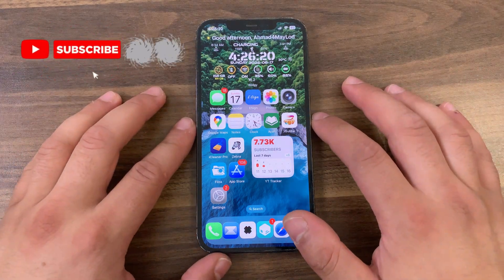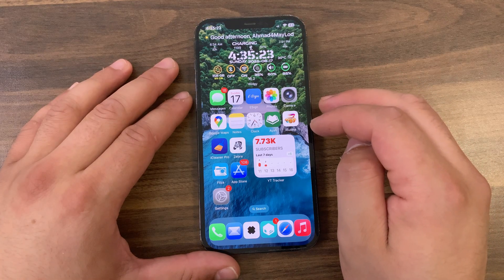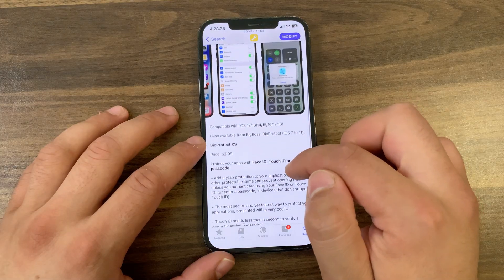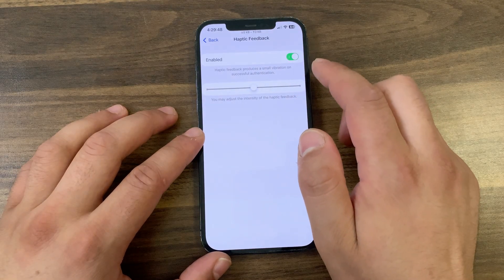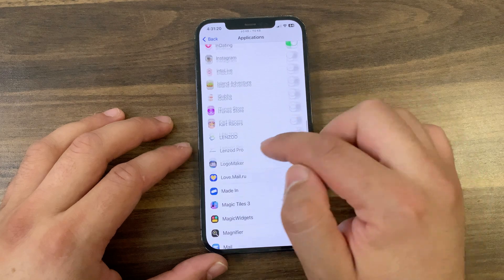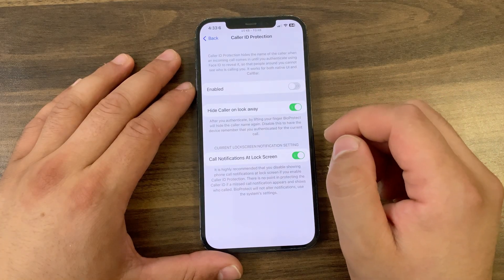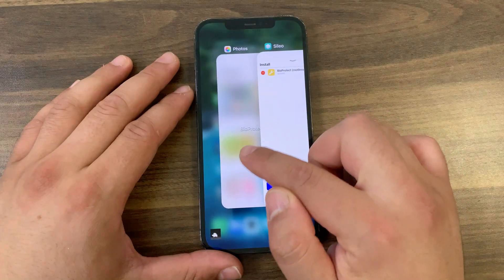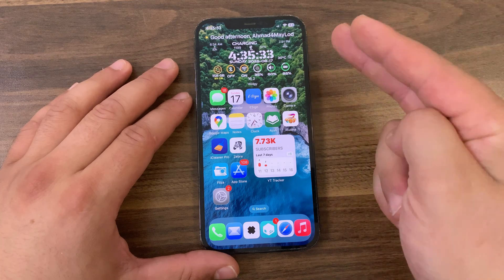Must Have Jailbreak Tweak! Part 82 | The ULTIMATE iOS Security Tweak (Lock ANYTHING!)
Protect your privacy with BioProtect XS, the most powerful security tweak for jailbroken iOS! This essential tweak lets you lock ANY app, folder, setting, and even Control Center toggle with Face ID, Touch ID, or a custom passcode.

In this full tutorial, I show you how to install and set up BioProtect XS step-by-step. We dive deep into every single feature so you can completely secure your device.

Perfect for anyone who shares their phone with friends, family, or just wants ultimate control over their privacy. Stop unauthorized access for good!

More 🙂
My eBay store

bioprotect xs tutorial
how to install bioprotect xs
bioprotect xs ios 16
best ios jailbreak tweaks
jailbreak tweak to lock apps
how to lock apps with face id jailbreak
bioprotect xs review
protect photos jailbreak
hide caller id ios jailbreak
lock control center modules ios
havoc repo tweaks
must have jailbreak tweaks 2025
ios security tweak jailbreak
jailbreak privacy tweaks
bioprotect xs settings
lock folders ios jailbreak
prevent power off jailbreak
app locker tweak ios
xinaa15 best tweaks
palerain best tweaks
dopamine jailbreak tweaks
bioprotect vs apex
how to use photo library forced protection
bypass face id for apps
jailbreak tweak to hide apps
secure ios with jailbreak
bioprotect xs free
new havoc repo tweaks
jailbreak for beginners tweaks
what is bioprotect xs
👉 In This Video:
00:00 - Intro & Why You Need This Tweak
01:10 - How to Install BioProtect XS Tweak
02:30 - Enabling the Tweak & Basic Settings
03:45 - Locking Apps & Folders and more
04:53 - Power Off, SIM, & App Switcher Protection
05:12 - BEST FEATURE: Photo Library Forced Protection
06:35 - Final Thoughts & Why It's a MUST-HAVE